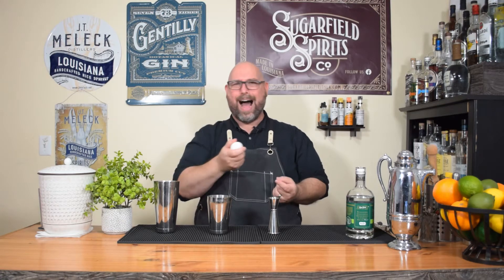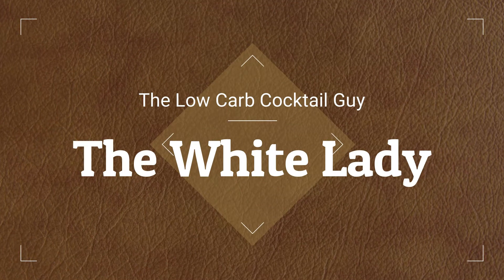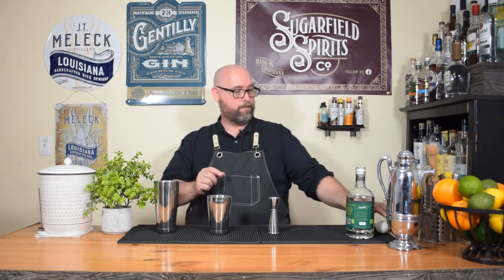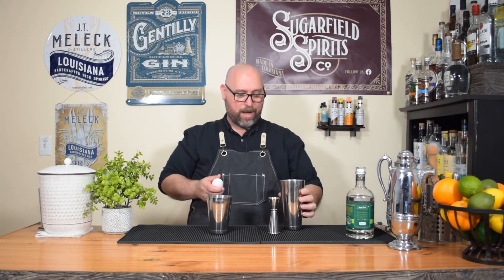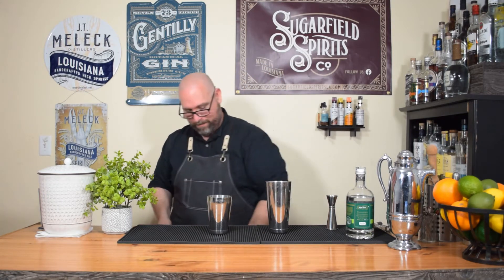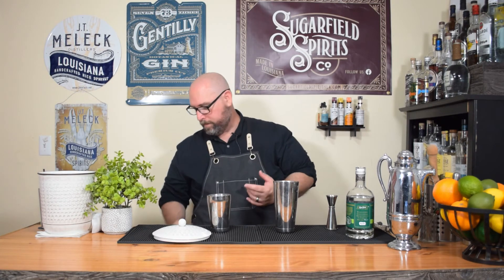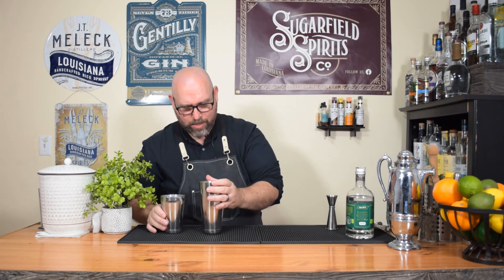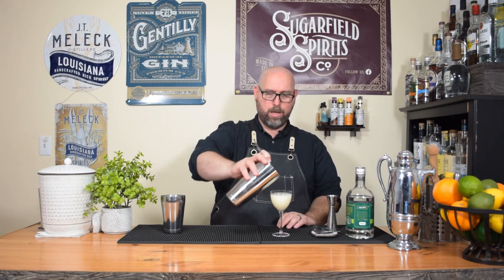Low Carb White Lady Prohibition Cocktails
00:00 - 00:15 What are we making today?
00:16 - 01:21 Birth of cocktails
01:22 - 03:00 How to make a white lady
03:01 - 04:31 Egg whites in cocktails
04:32 - 06:32 What is a dry shake
06:33 - 07:06 History of the shite lady cocktail
07:07 - 07:52 Tasting notes
7:53 - 8:32 Subscribe and stuff

The White Lady cocktail was created by the famous bartender Harry MacElhone in 1919 while he was working in London. It originally had crème de menthe, triple sec, and lemon juice. This version didn’t last.
Harry MacElhone changed his recipe in 1929 at his bar, Harry’s New York Bar in Paris.
The second iteration is the one that is commonly used today.

Here is my low carb take on a white lady.

2 oz gin
.5 oz lemon juice (1 net carb)
.5 oz SF orange liqueur (0 carbs)
1 egg white

Cocktail Starter Kit